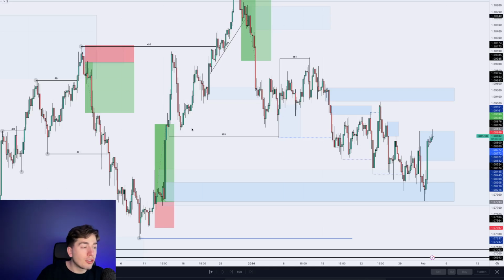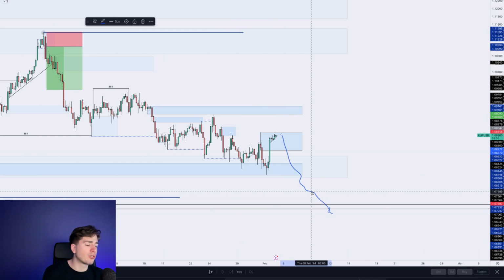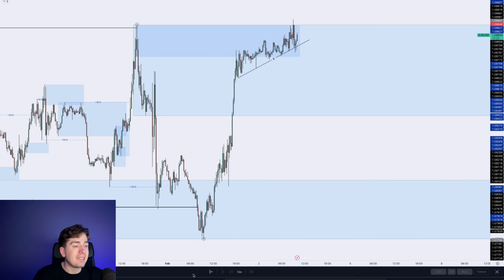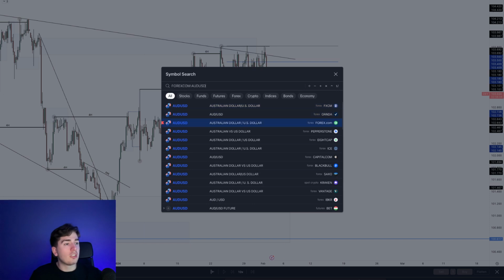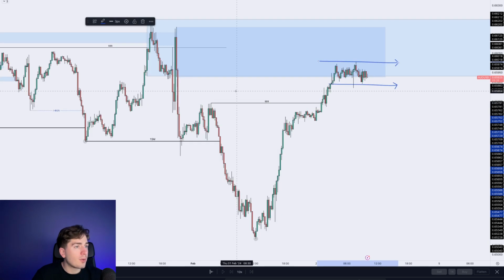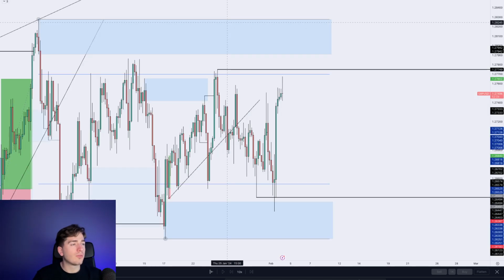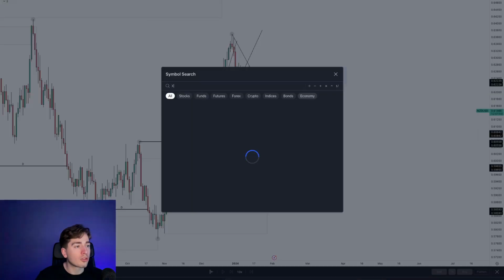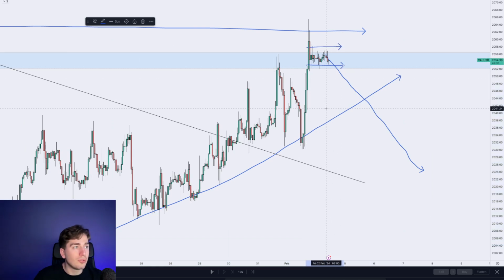Forex Market Analysis - EURUSD, GBPUSD, GOLD, AUDUSD, NZDUSD & DXY - Volume 349.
APPLY to work 1-1 with me and my team. We take a limited number of new members each month.